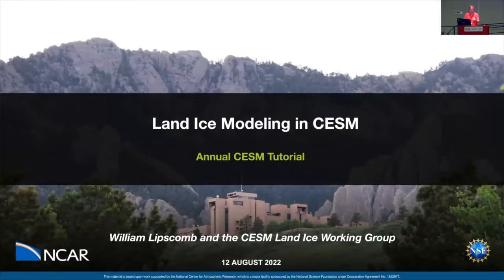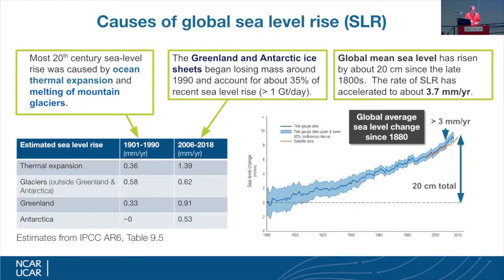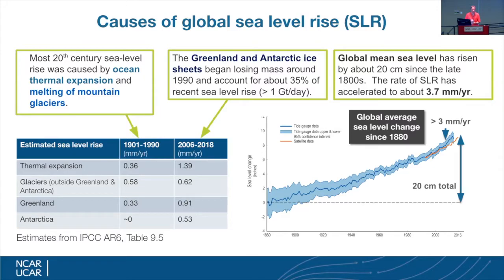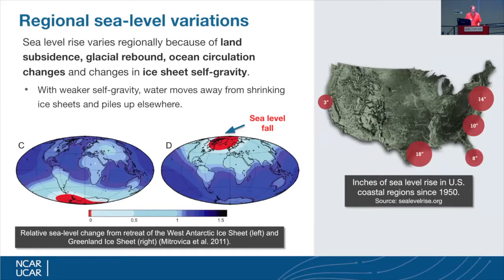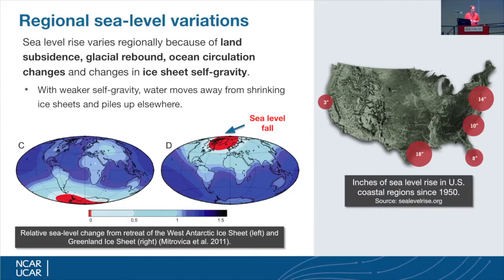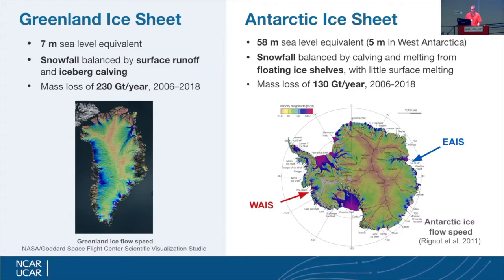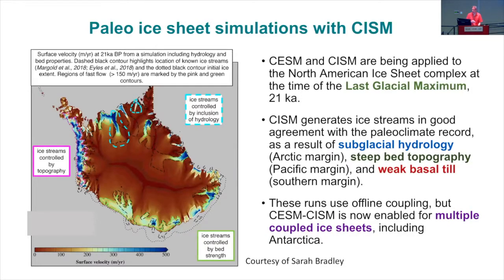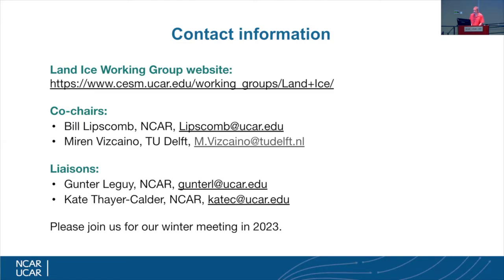Land Ice Modeling - 2022 CESM Tutorial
Bill Lipscomb presents "Land Ice Modeling" lecture at the 2022 CESM Tutorial.